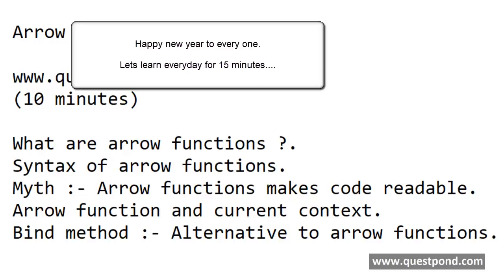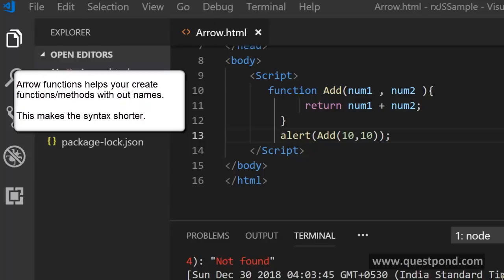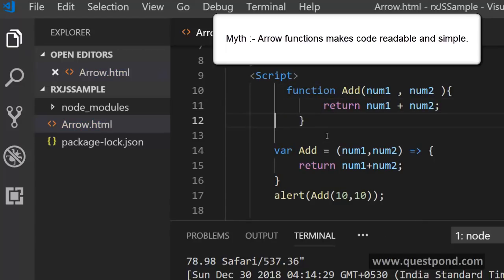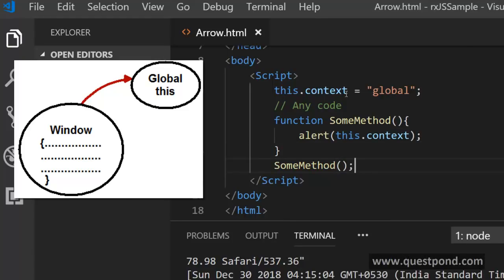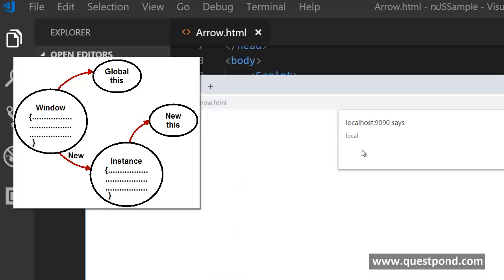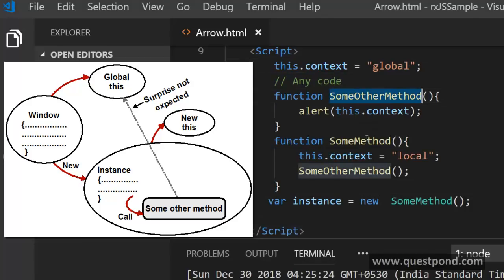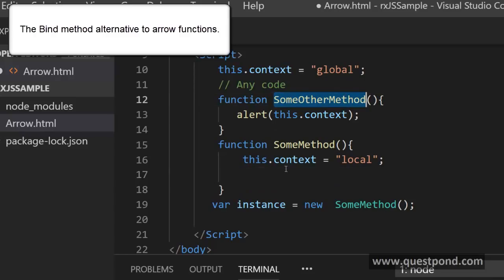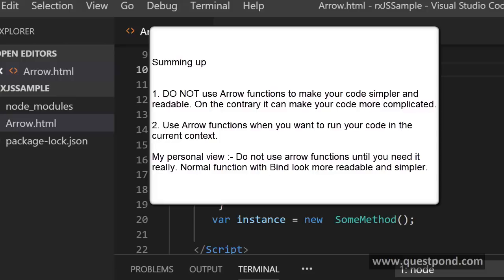Arrow Functions in JavaScript | Arrow Functions Tutorial | Arrow Functions in JS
Learn Angular tutorial step by step Angular tutorial step by step
In this video we will try to understand arrow functions in JavaScript.